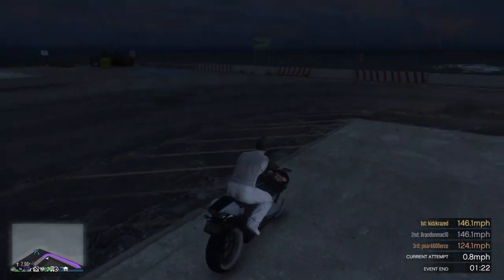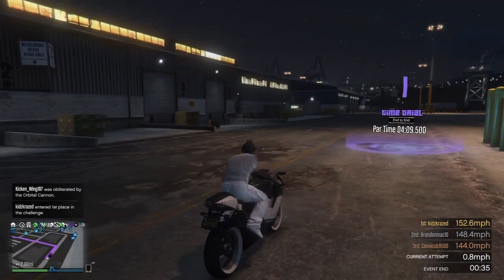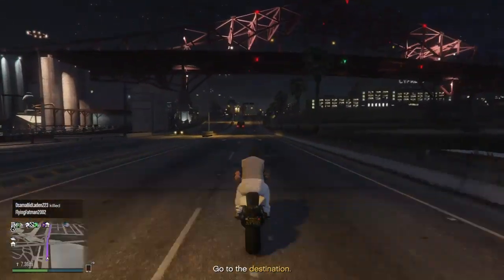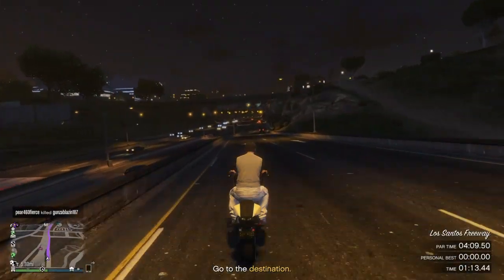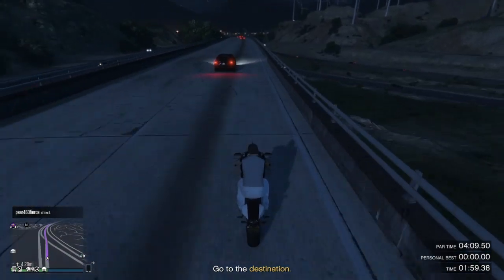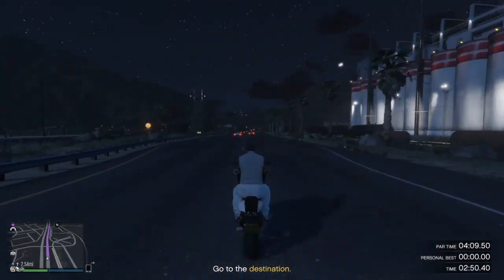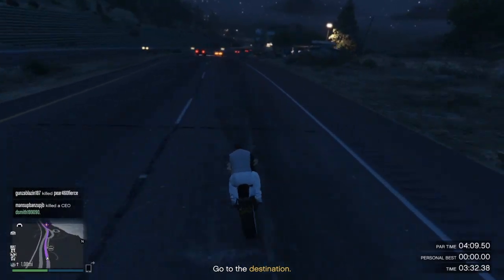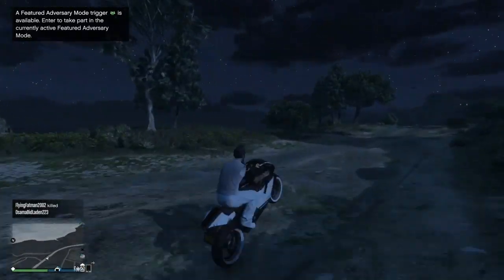*New* $54,000 Every 4 Minutes Money Method! On GTA Online After Patch 1.46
This Best Money Method Right Now 54k Every 4 min!